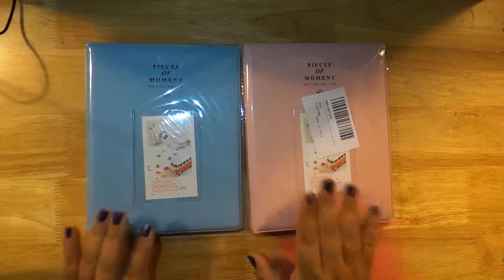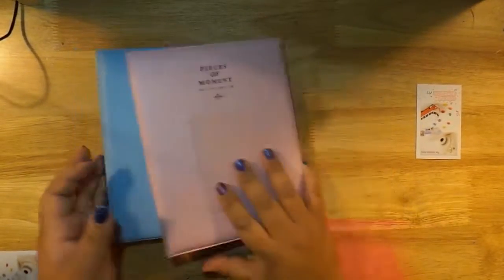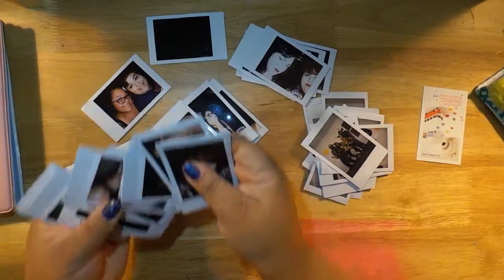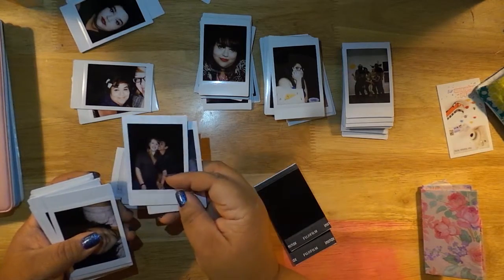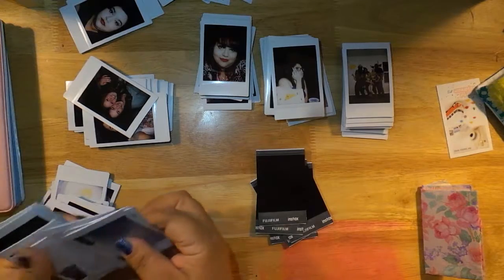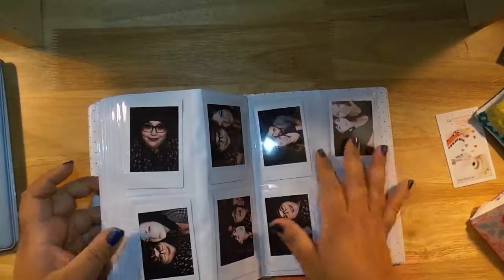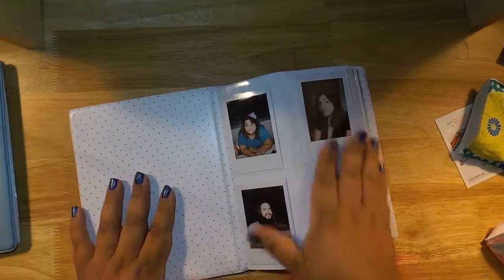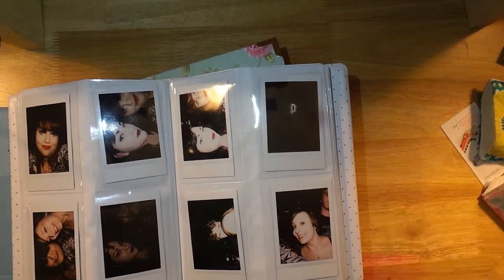Show And Tell and Album Review 2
In which Marlen informs you about Instant Film and reviews an album for all her photos.